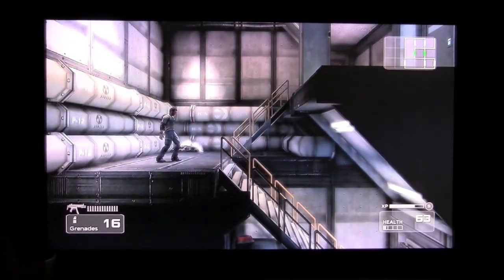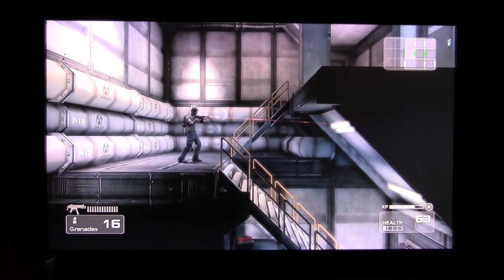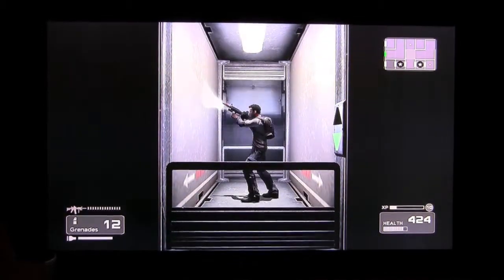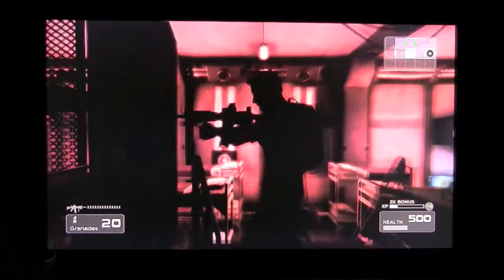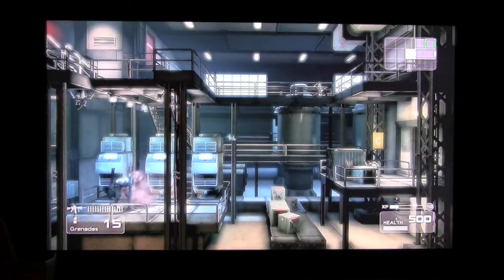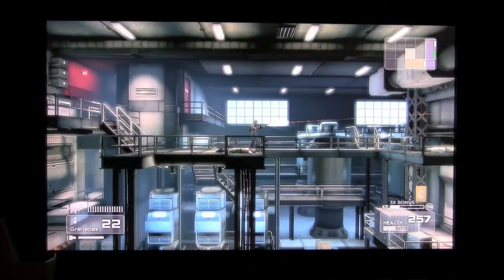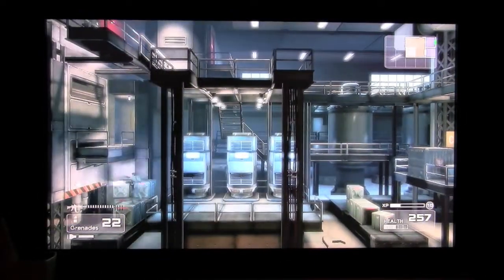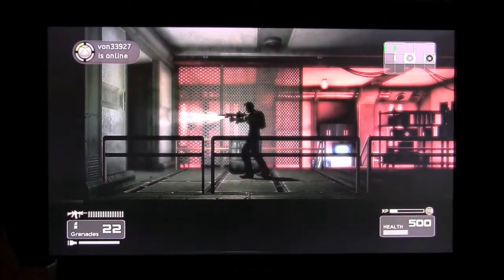Shadow Complex Xbox 360 Review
This is game is nothing short of AMAZING. You have never played anything like this. Let alone for only $15 on Xbox Live arcade. This is easily worth $60. What are you waiting for?